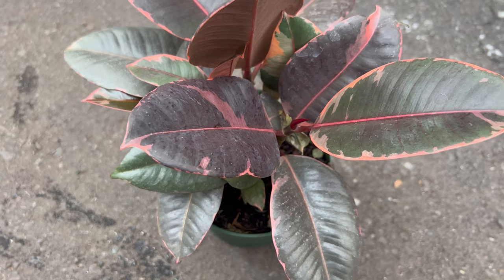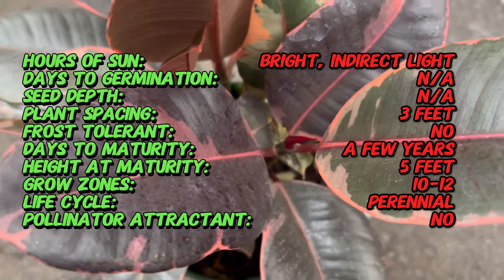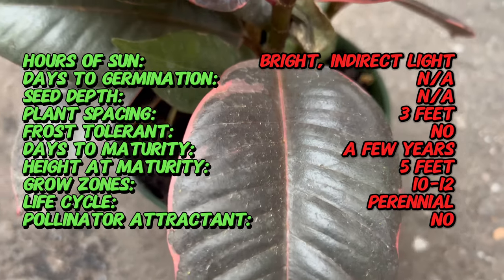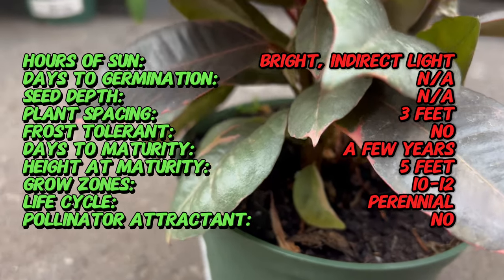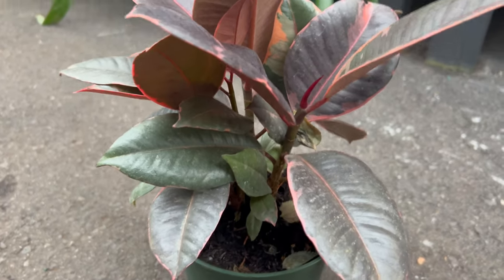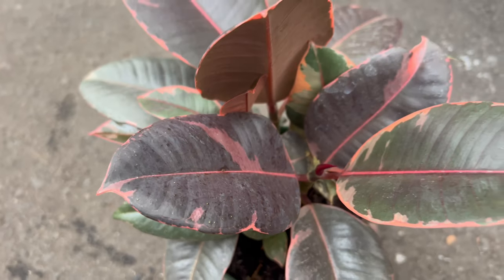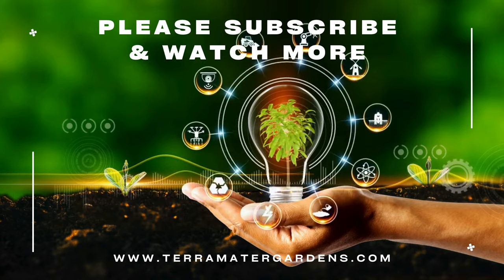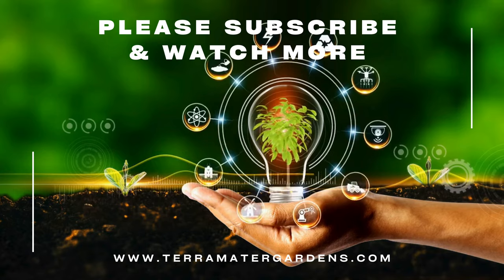Growing FICUS RUBY: Quick Tips for (Ficus benjamina 'Ruby')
Explore essential tips for cultivating Ficus Ruby, scientifically known as Ficus benjamina 'Ruby', in just 2 minutes! Learn about its growth requirements, watering regimen, and care practices to ensure a thriving indoor garden adorned with vibrant foliage. Whether you're an experienced houseplant enthusiast or new to indoor gardening, this concise guide offers valuable insights into successfully nurturing Ficus Ruby. Don't miss out on this quick and informative overview of growing this delightful and ornamental plant!

Latin Name: Ficus elastica 'Ruby'
Common Name: Ruby Rubber Plant
Sun Exposure: Bright, indirect light
Watering: Allow the top inch of soil to dry out between waterings
Soil: Well-draining, peat-based potting mix
Height: Up to 5 feet (1.5 meters) indoors
Spread: Up to 3 feet (1 meter) wide
Foliage: Large, elliptical leaves with striking variegation, shades of pink, red, and green
Hardiness Zone: USDA zones 10-12 (grown as a houseplant)
Maintenance: Low
Special Features: Vibrant foliage, air-purifying
Uses: Indoor plant, statement plant
Growing Tips: Provide bright, indirect light to maintain vibrant foliage colors. Water when the top inch of soil feels dry, but avoid overwatering to prevent root rot. Mist leaves occasionally to increase humidity levels. Fertilize monthly during the growing season with a balanced liquid fertilizer. Keep the plant away from drafts and temperature extremes. Prune as needed to maintain desired shape and size. Repot every 2-3 years in spring into slightly larger containers with fresh potting mix.
Note: Ficus elastica 'Ruby' is a cultivar of the rubber plant prized for its stunning variegated foliage. It adds a pop of color and texture to indoor spaces and is relatively easy to care for.